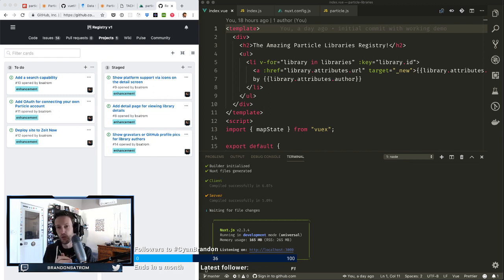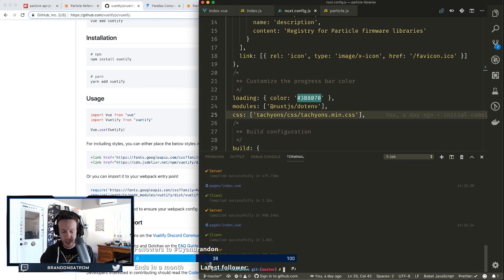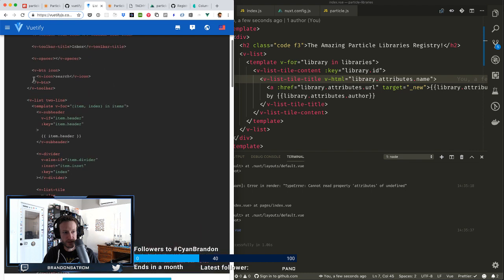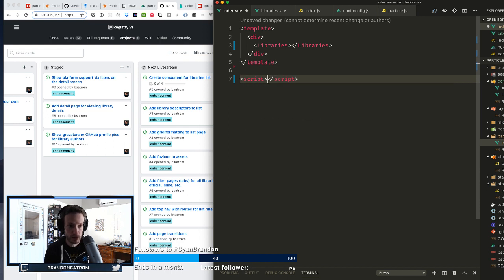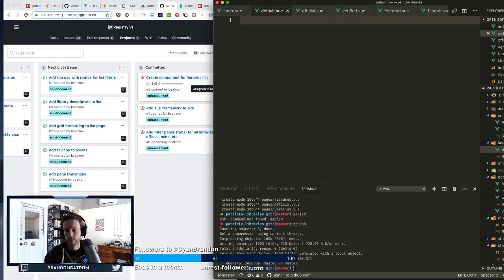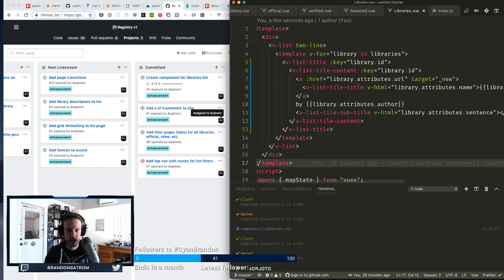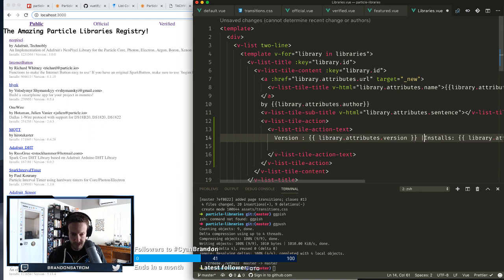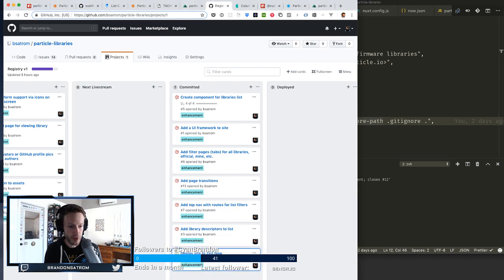[Livestream] Building a Particle firmware libraries registry with Vuejs and Nuxtjs - Part 2 of n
NOTE: This is a recording of a previous livestream on Brandon Satrom's Twitch channel

In this stream, Brandon continues building a Vuejs/Nuxtjs-based registry for Particle Firmware libraries, and shares a bonus demo of the RC cars project!

Don’t miss our livestreams over on Twitch, airing every Tuesday and Thursday at 2pm Central!